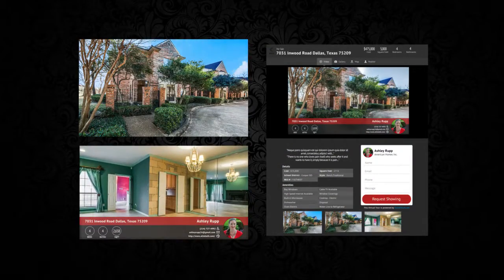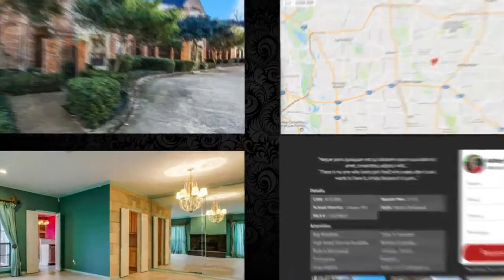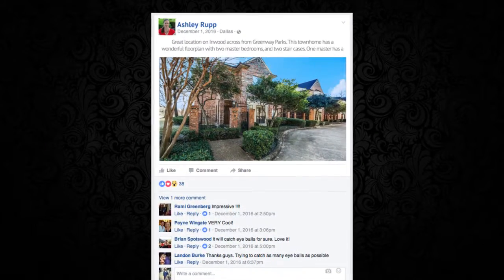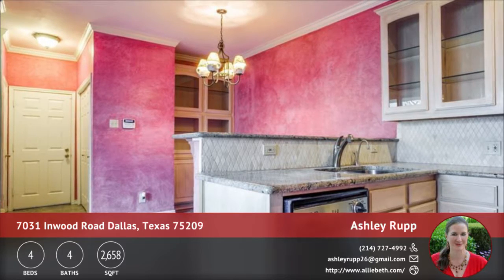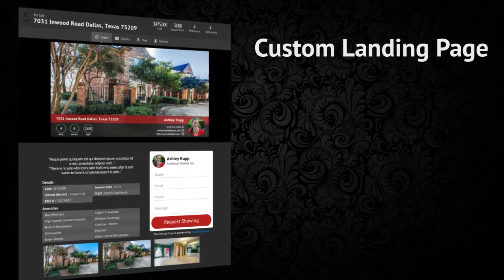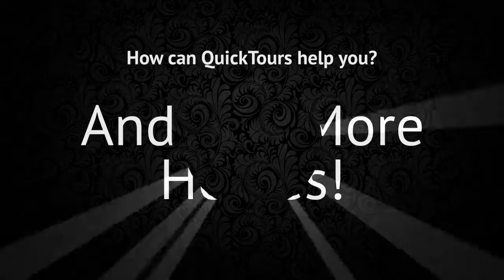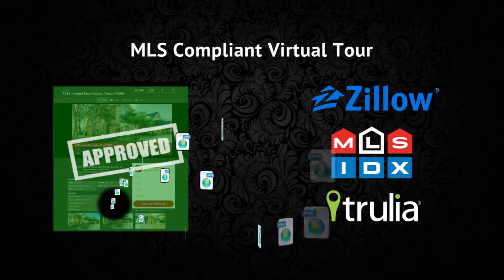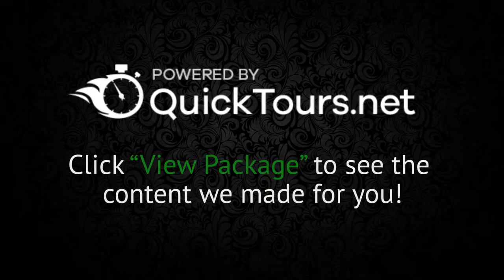7031 Inwood Road Dallas, Texas 75209 | Marketing Package Complete!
creator of the world's most innovative Real Estate Virtual Tours. Check out the full landing page for this listing

Great location on Inwood across from Greenway Parks. This townhome has a wonderful floorplan with two master bedrooms, and two stair cases. One master has a private stair case for lots of privacy. The other master has a different staircase it shares with another bedroom. There is even one bedroom on the first floor. There are three fireplaces, lots of storage, an outdoor courtyard and a two car garage. Tons of potential.